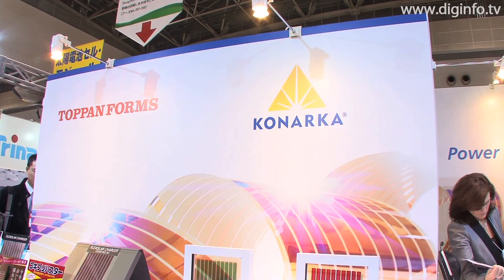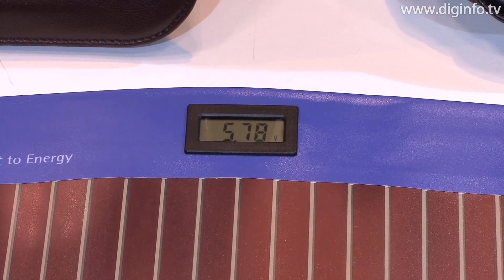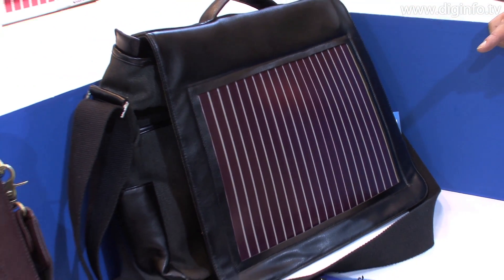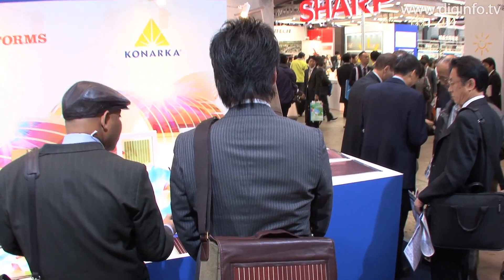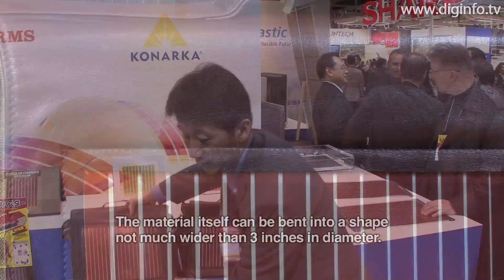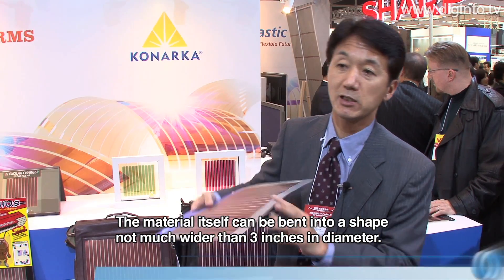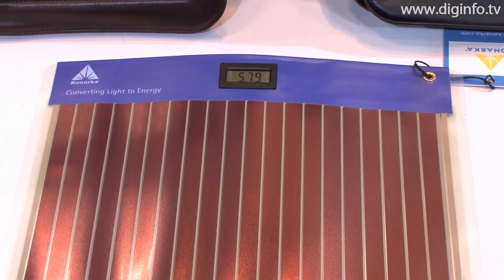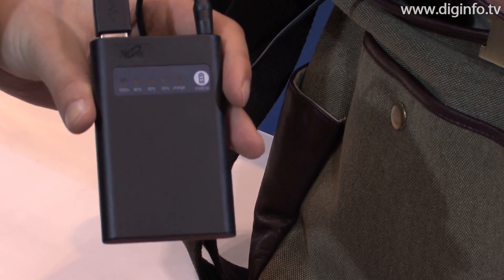Solar Bag - Konarka Technologies - PV Expo 2010 : DigInfo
Konarka Technologies
Solar Bag